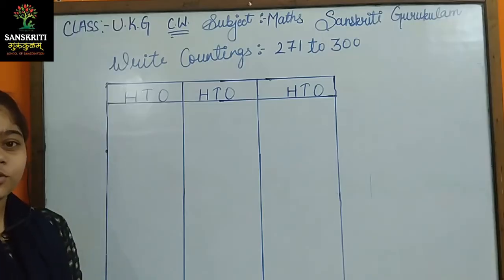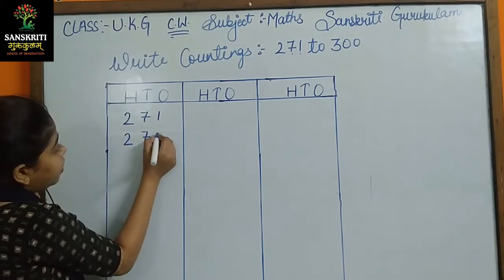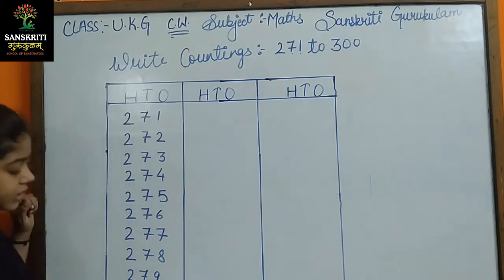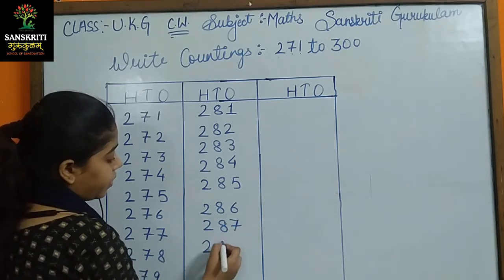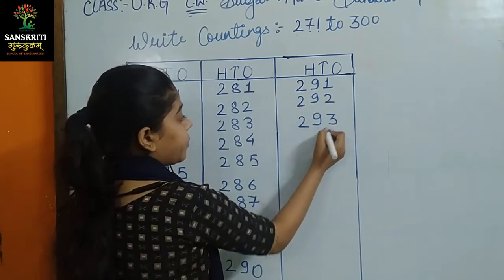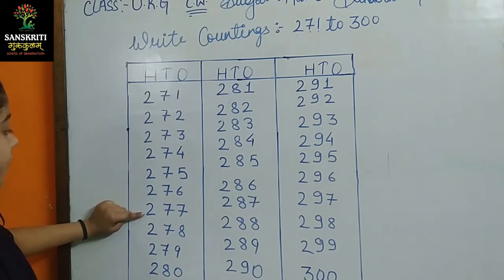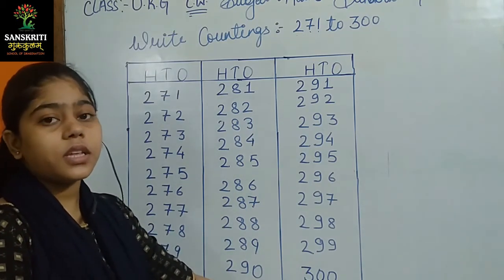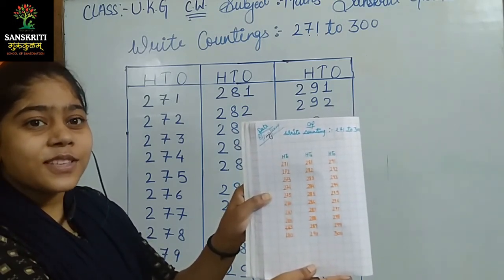Numbers song | Number Names 123 | 270 To 300 | Count & Write | Matching | KG | 5820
Youtube.com/c/creativegurukulam
Note : If you have any type of doubt regarding this topic plz comment on it.
Previous Links:-
अ से अनार | A se Anar AA se Aam Hindi  | त से न तक | ta se na tak | preKg | 1820
अ से अनार | A se Anar AA se Aam | Varnamala | त से न तक | ta se na tak | PRe Kg | 4820
निबंध लिखने का तरीका | essay writing in hindi | Nibandh lekhan in hindi | Meri Maa| 3,4 | 4820
बार-बार पेपर में आने वाले Antonyms and Synonyms,आसान ट्रिक द्वारा | 7 | 4820
Kids vocabulary - Body - parts of the body - Learn English for kids | worksheet | 4 | 5820